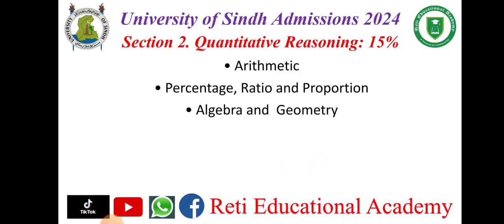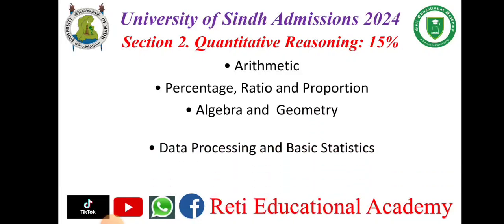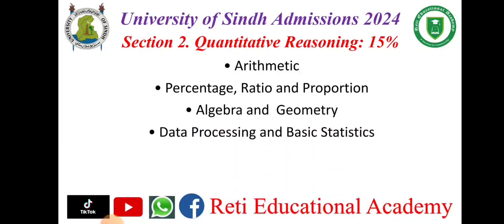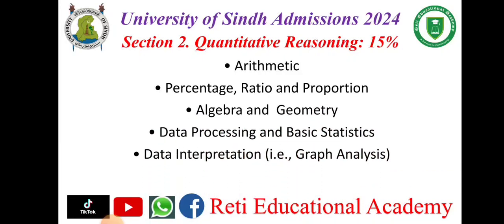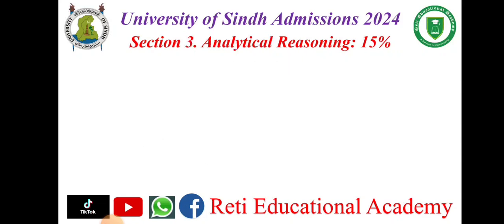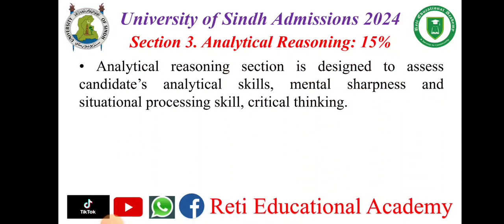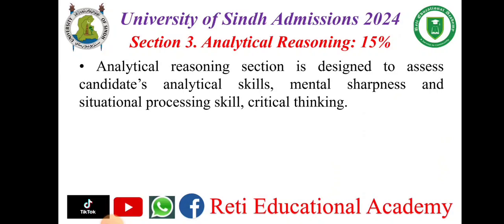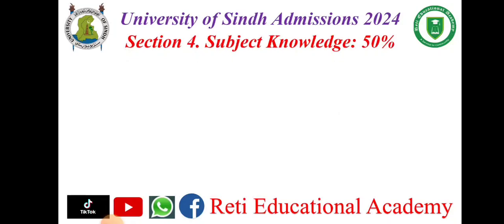MPhil Entry Test Syllabus Sindh University 2024 | Ph.D Entry Test Syllabus in University of Sindh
*University of Sindh Entry Test Preparation | Sindh University Past Papers | Information and Updates about Sindh University 2025:*

*General Knowledge Preparation | General Knowledge MCQs Series | General Knowledge MCQs Preparation from Past Papers | GK MCQs Series | Repeated MCQs*

*Pakistan Studies for Different Tests & Exams | Pakistan Affairs MCQs | Pakistan Studies Lectures | Pakistan Studies Preparation MCQs | Pakistan Study:*

*Analytical Reasoning MCQs Explanation | Verbal Intelligence MCQs | Non Verbal Intelligence MCQs | Past Papers Solution with Explanations:*

Physics | Physics Lectures | Physics MCQs | Physics Test Preparation | Physics Entry Test Preparation | Physics for All Tests | MCQs from Past Papers

Chemistry | Chemistry Lectures | Chemistry MCQs | Chemistry Test Preparation | Chemistry for Entry Test Preparation | Chemistry MCQs from Past Papers